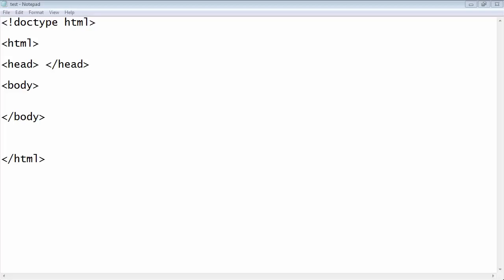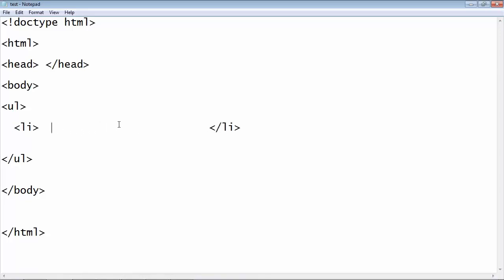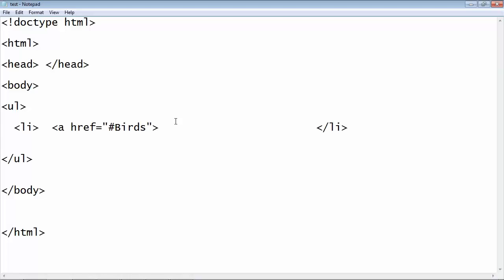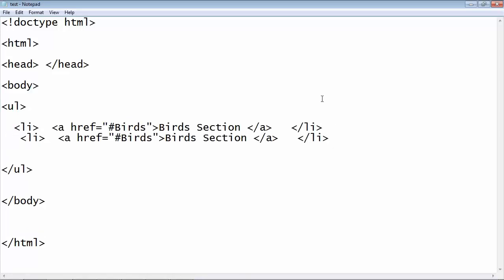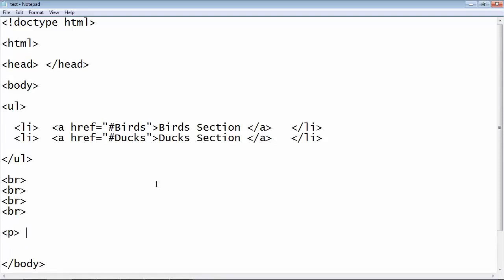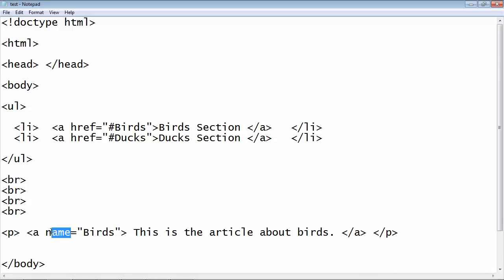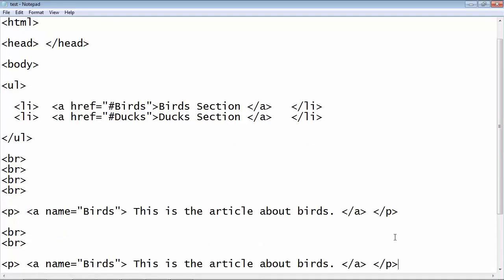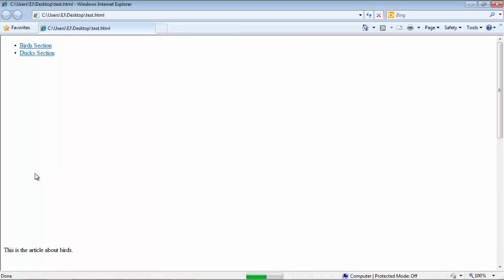HTML Tutorial for Beginners - 07 - Creating links within same web page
Watch Full Lecture | Listen Carefully WIll You Want a Big devolper
In This Lecture we learn web page with programming of html.